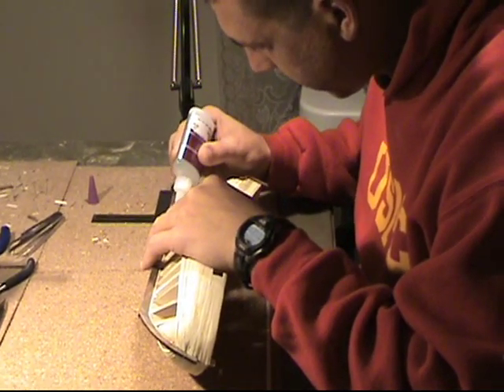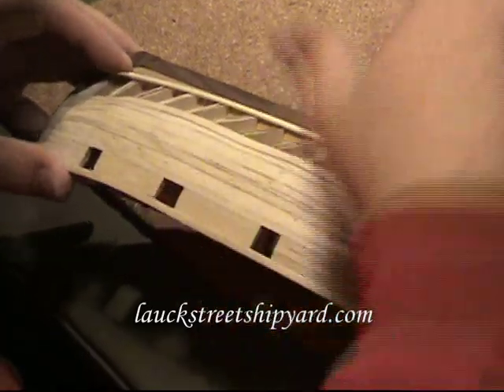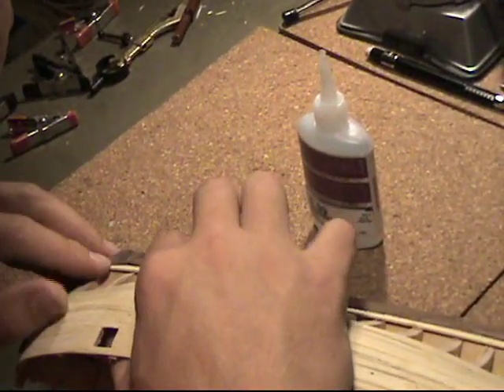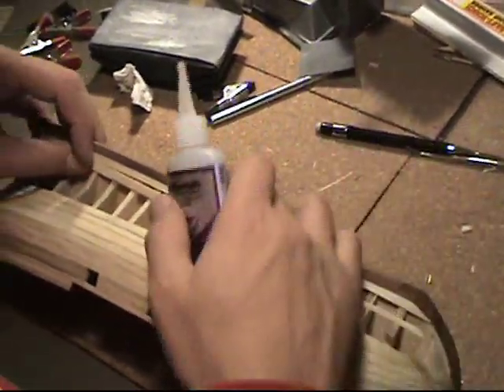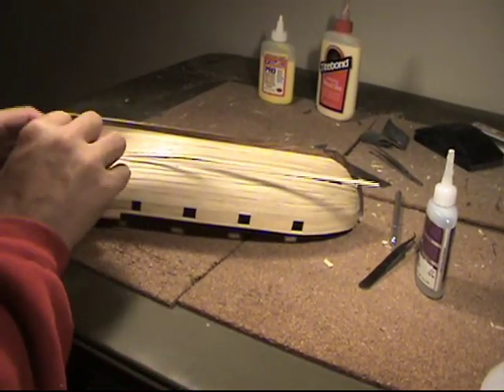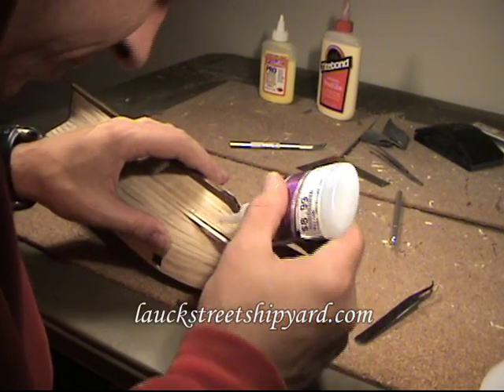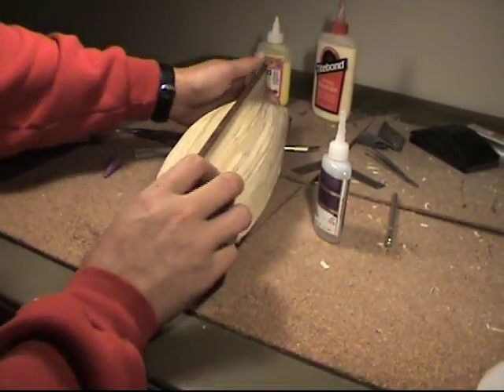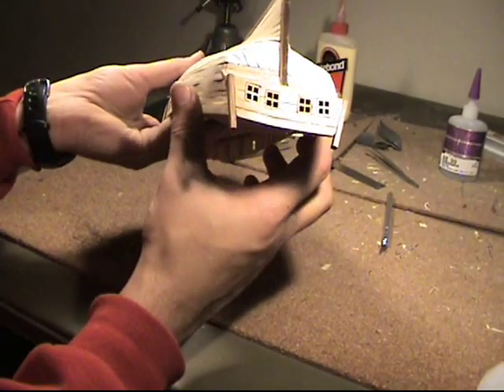Ship Model - Armed Virginia Sloop, 1768 - Model Shipways, 1st Layer of Planking - Part 3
This video covers installing the first layer of planking.  This is a video log of my construction process using the College of Model Ship Building practicum by lauckstreetshipyard.com. I am a novice/beginner model ship builder. I wanted to document the process of construction on my first real wooden model ship.